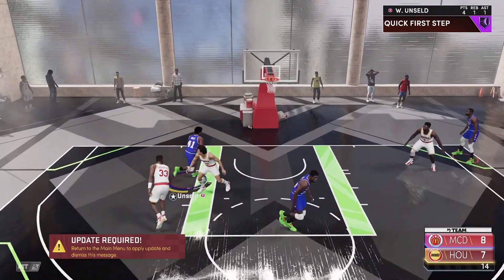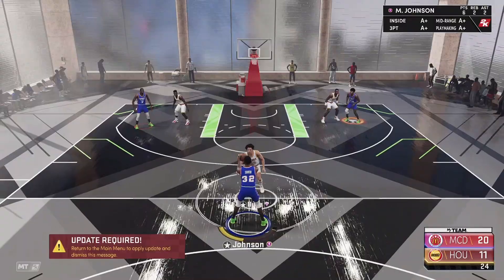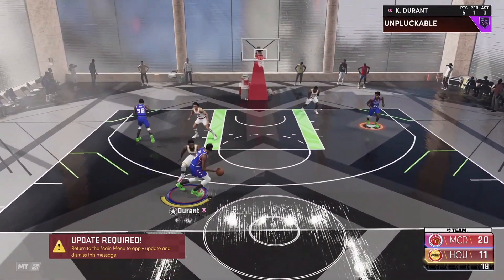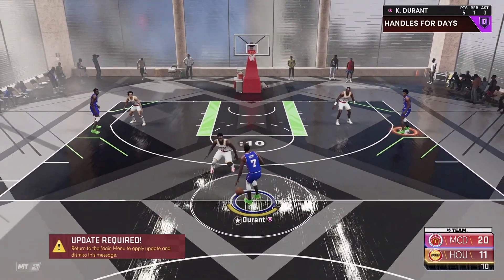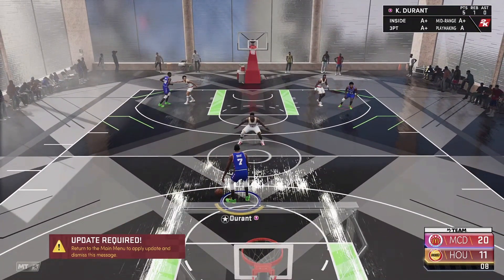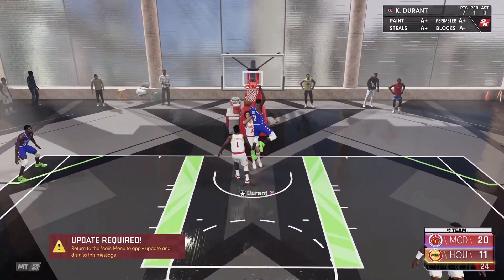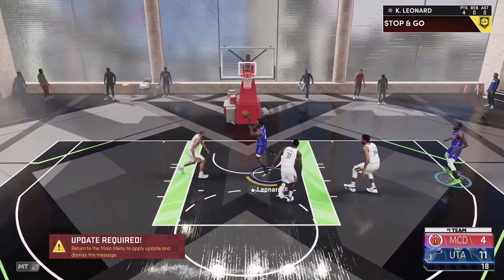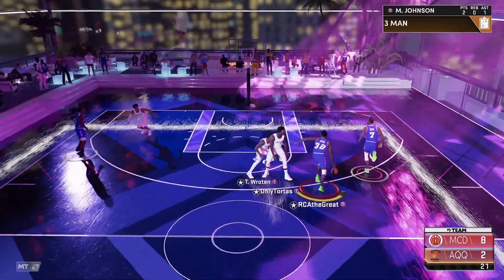This Spin Move Works Much Better Off the Dribble in NBA 2k21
THE SPIN MOVE OFF THE DRIBBLE IN NBA 2K21 CAN BE SLOW AND CLUNKY. USE THIS QUICK TIP UTILIZING THE POST SPIN TO TRIGGER BETTER SPIN MOVES OFF THE DRIBBLE. YOU CAN COMBO THIS WITH ANY CROSSOVER AS WELL.